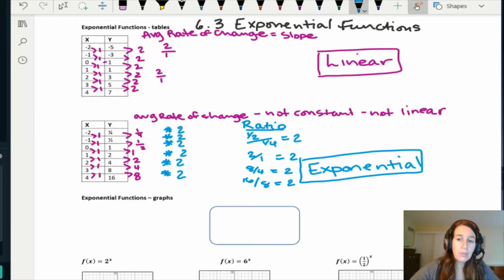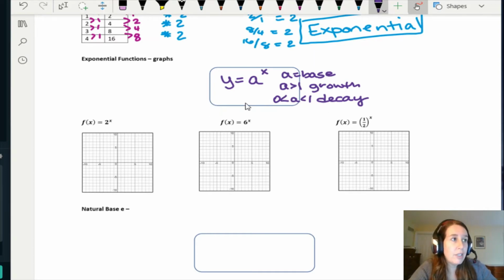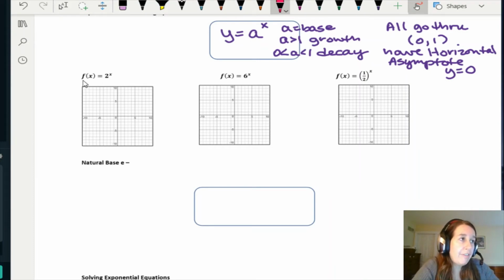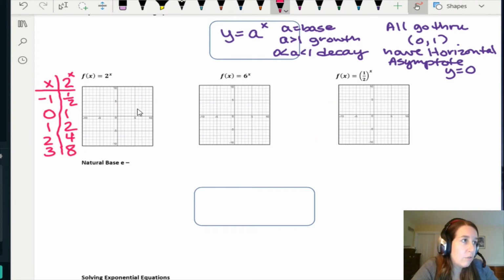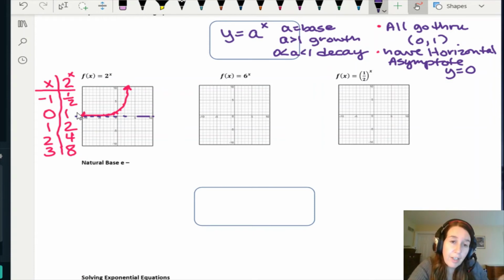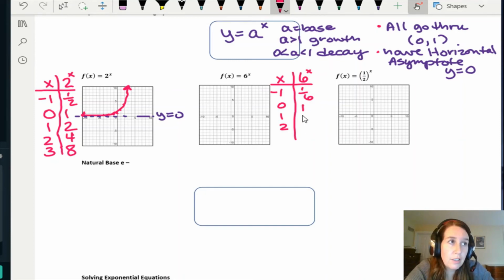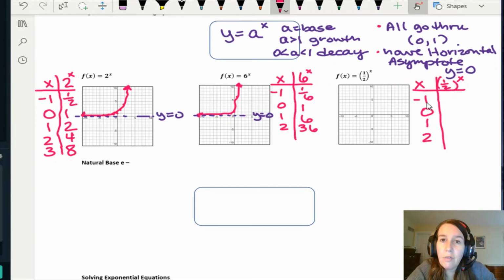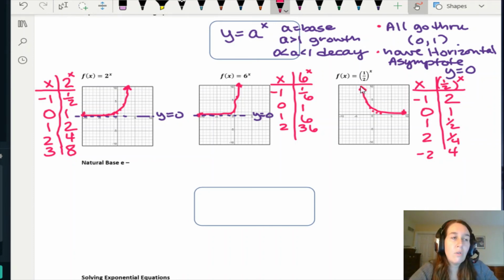Exponential Functions 2